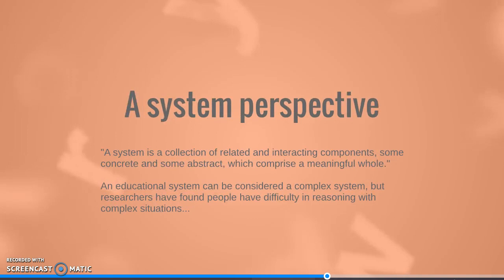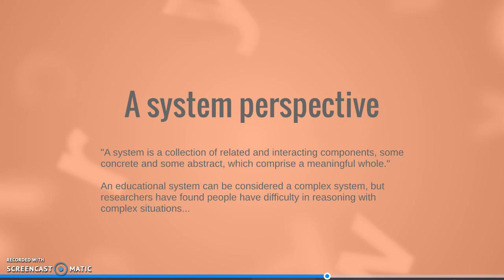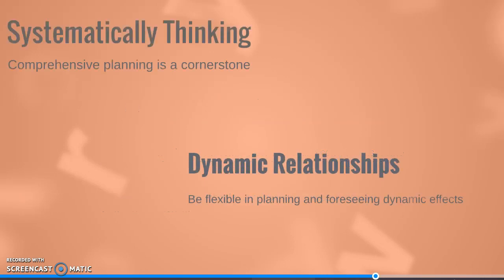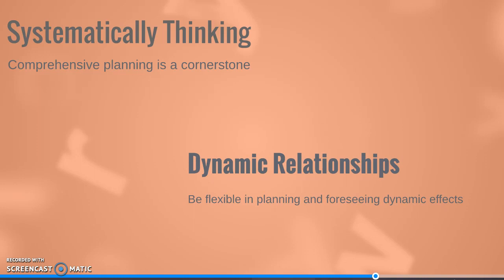CUIN 7347 Chapter 6